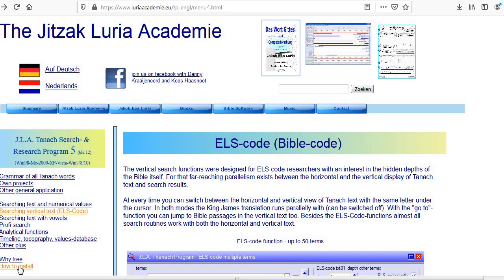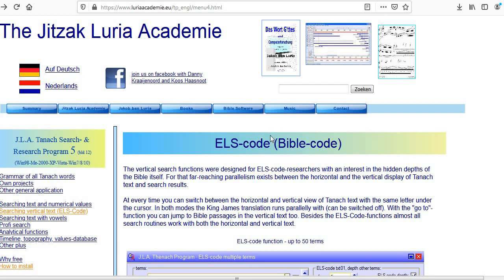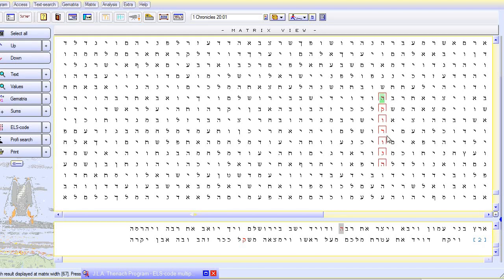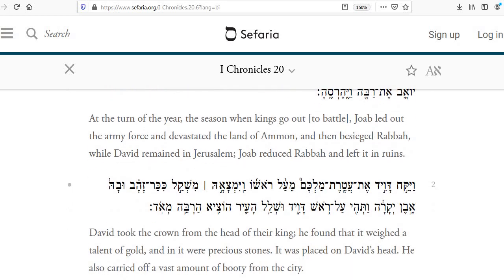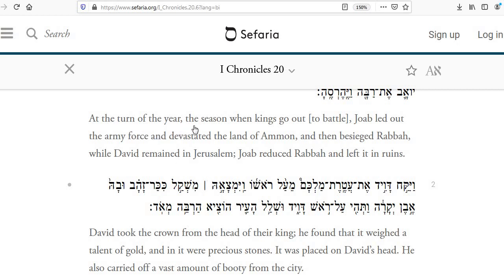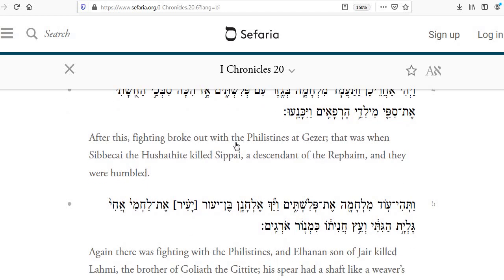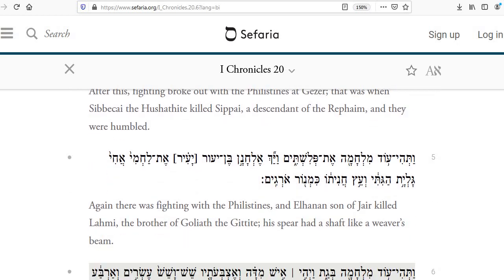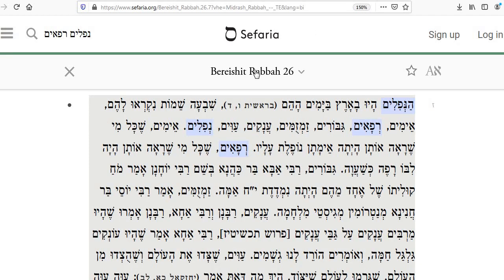The Coronavirus in the Torah Codes?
Interesting coincidence in 1st Chronicles 20:1-6

coronavirus, torah code, ELS code,